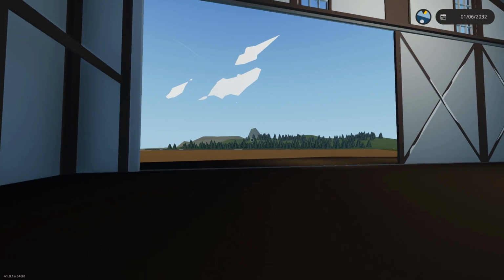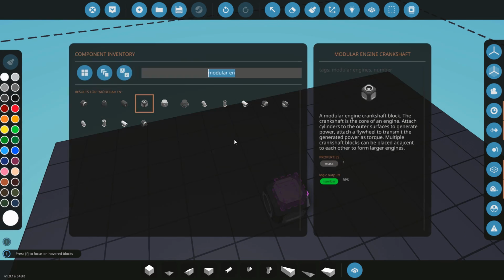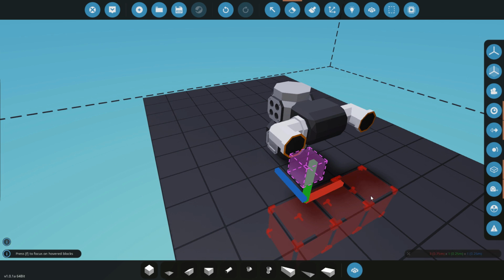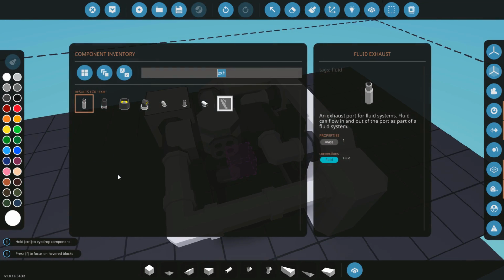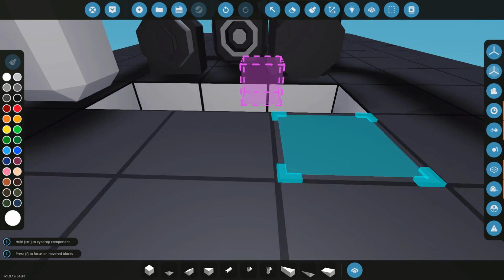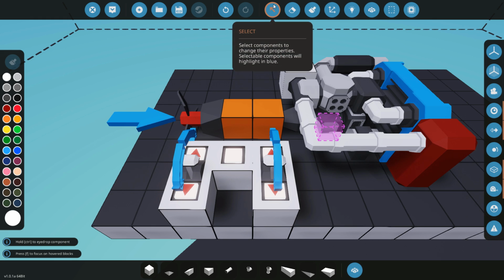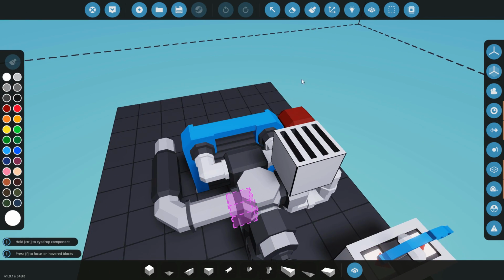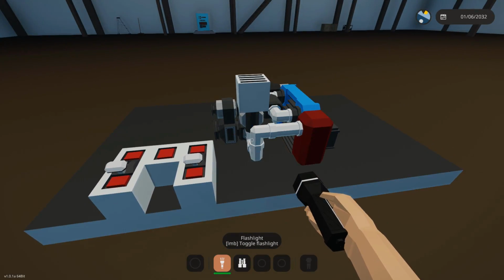Stormworks B&R l NEW Modular Engine Tutorial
In this video I talk you through how to build the new modular engines, this is still a work in progress and the version in this video is subject to ALOT if change.

To access Experimental Branch:
Steam-Stormworks (RightClick)-Properties-Betas-Experimental